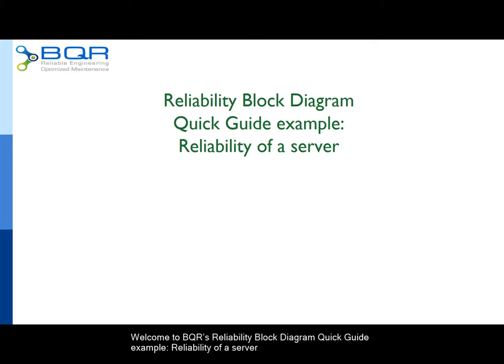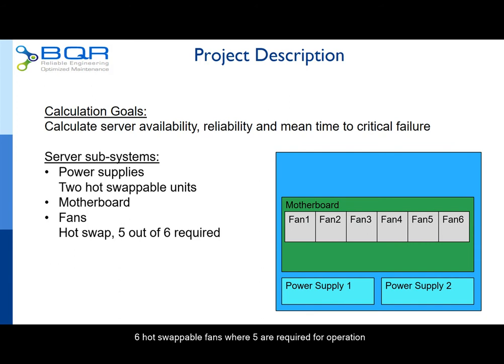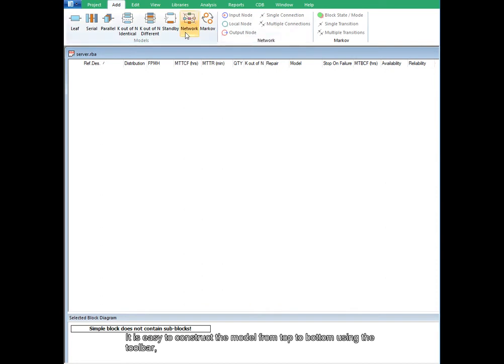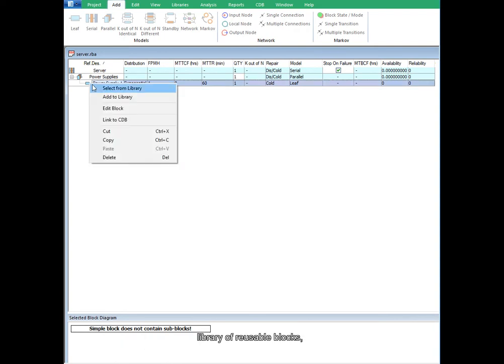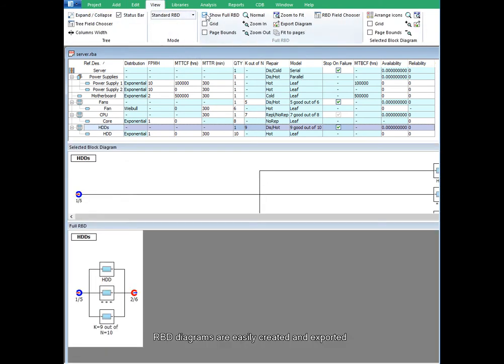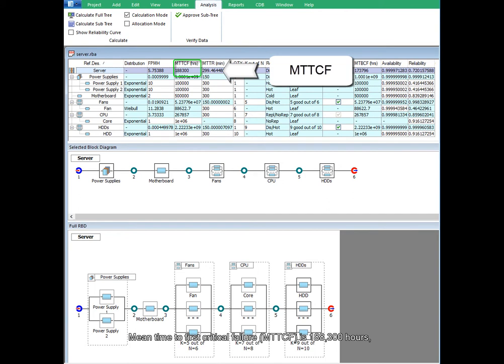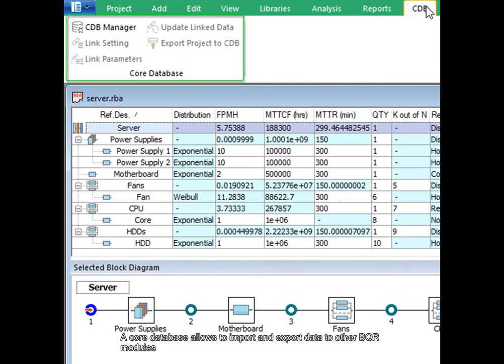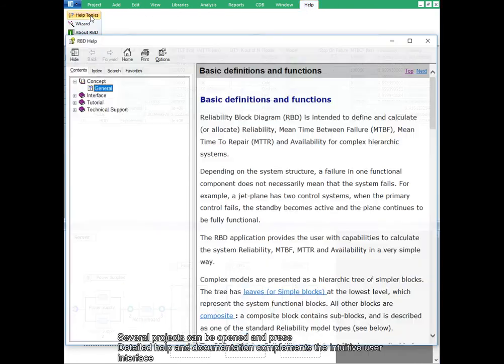RBD Quick Guide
A quick guide to BQR’s Reliability Block Diagram (RBD) software capabilities, presented using a server reliability case study.
The software includes:
- Accurate analytic calculations
- Large variety of reliability models: Serial, Parallel, K out of N, Stand-by, Network, Markov
- Several model views for easy editing and reporting
- Data import and more…